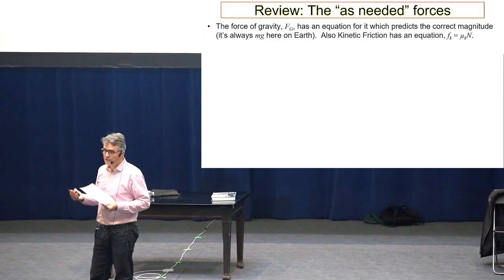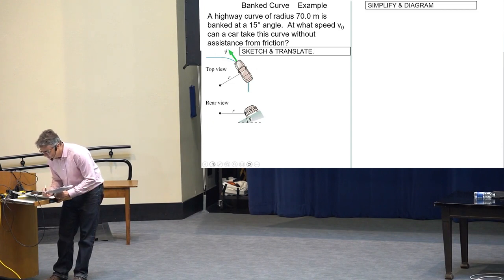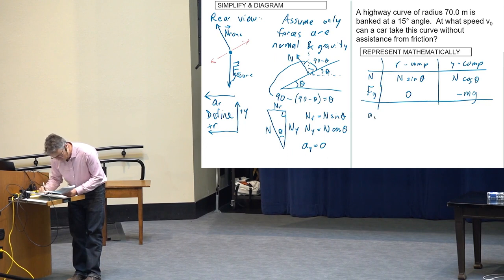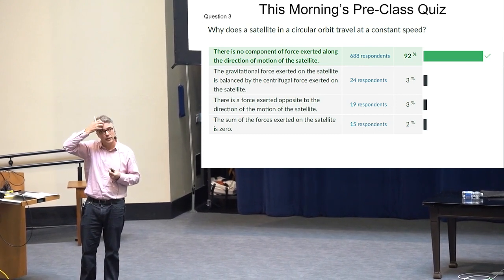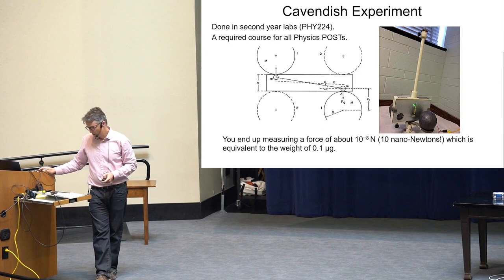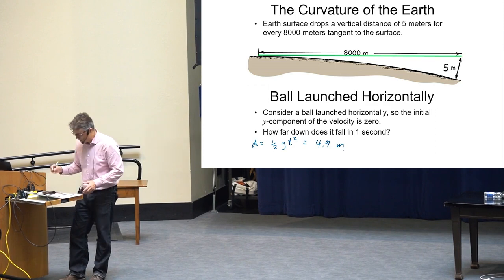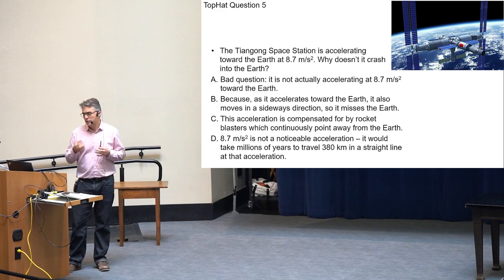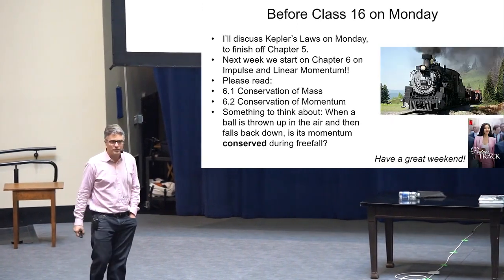PHY131 Fall 2023 Class 15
Convocation Hall, Friday Oct. 13, 11:00am-12:00noon